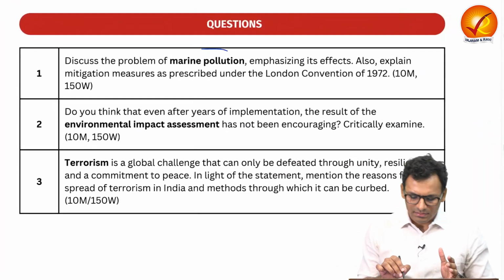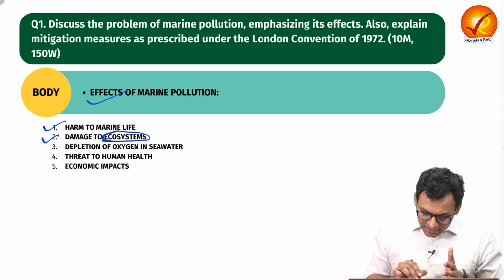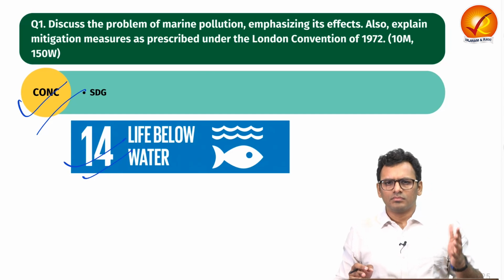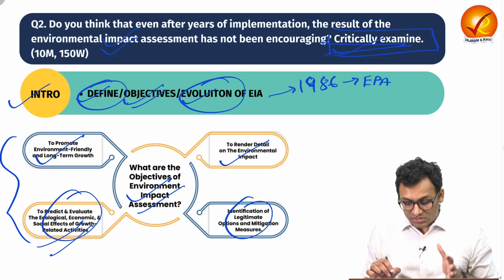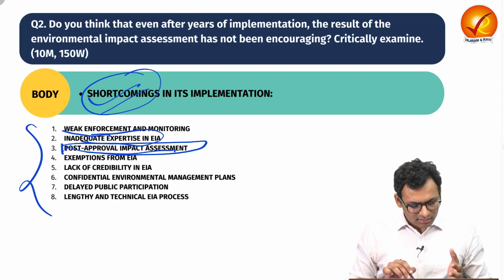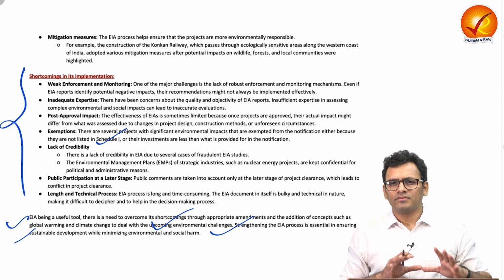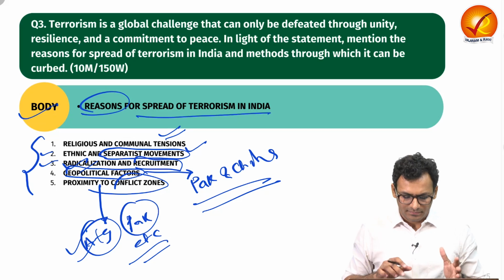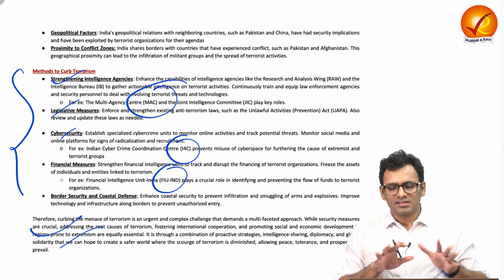Mains Answer Writing Programme | 18th October 2023 Discussion | Vajiram and Ravi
Introduction (00:00)
First Question (1:22)
Second Question (6:33)
Third Question (13:38)